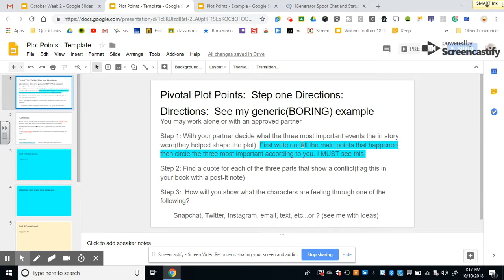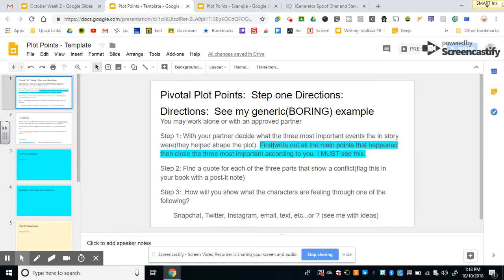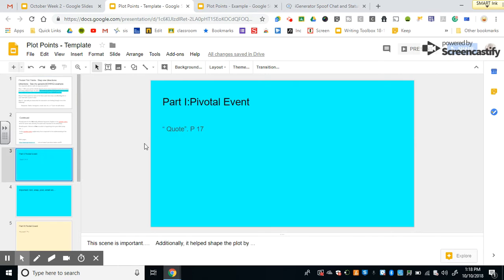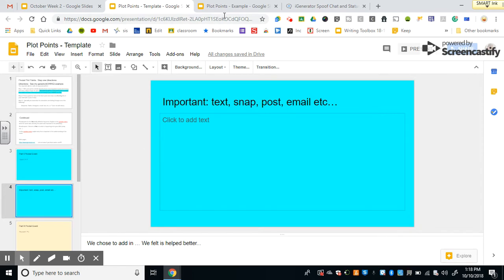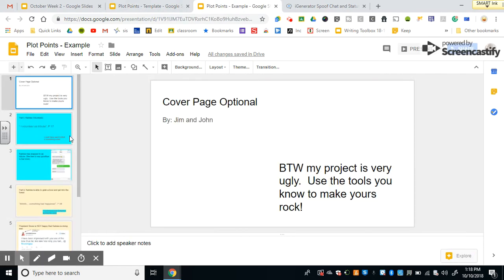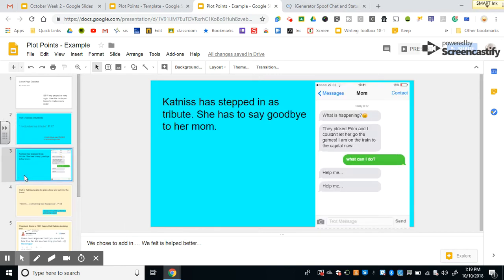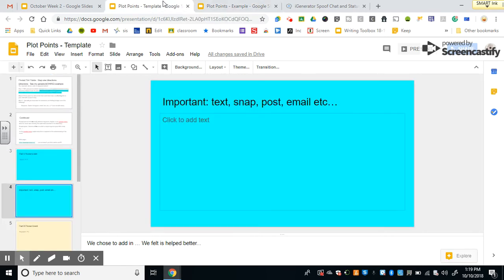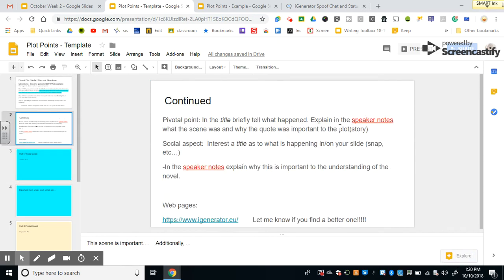Plot points: The Outsiders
Using slides for part on of The Outsiders fun.